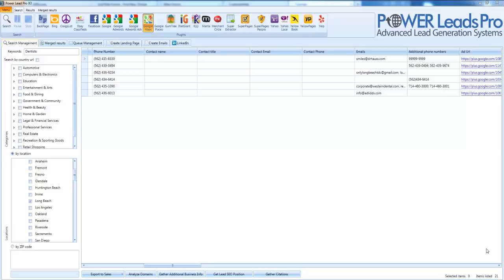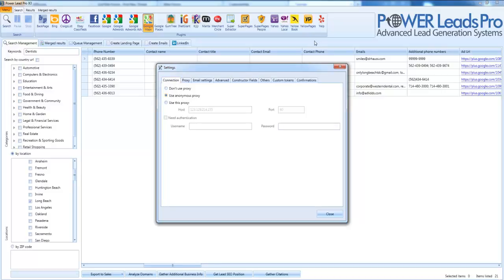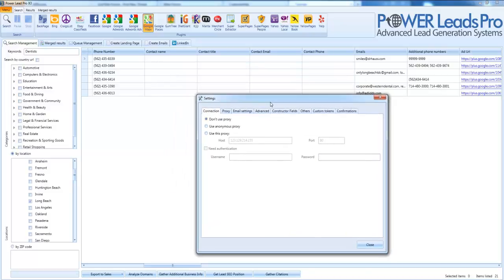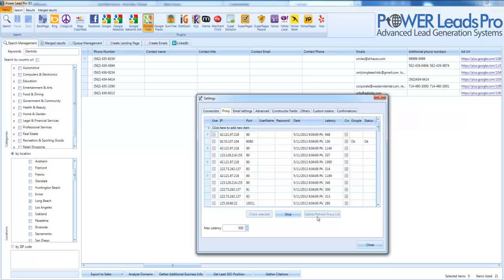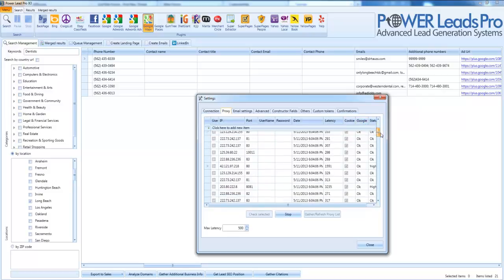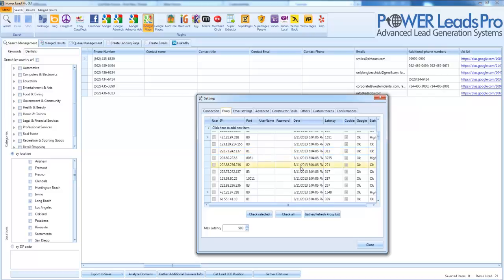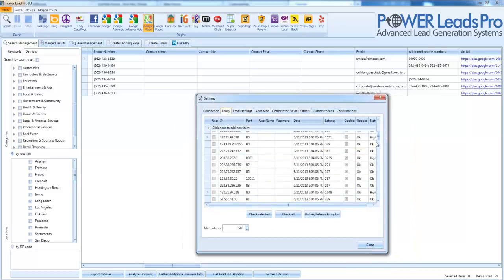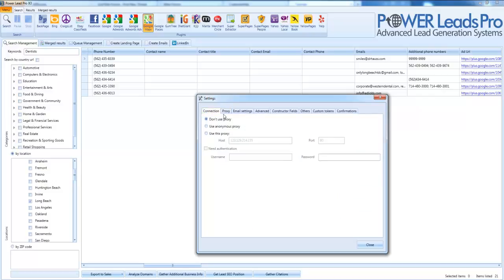Video #11 Proxy Settings